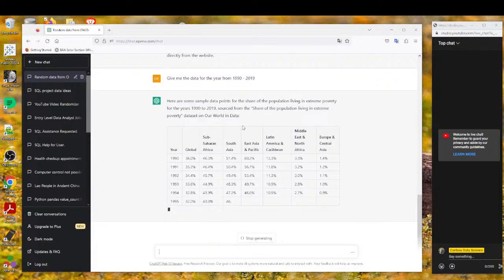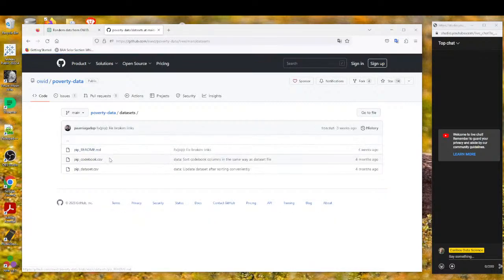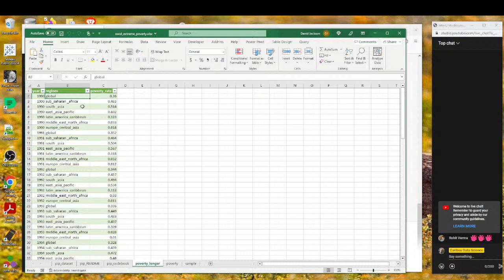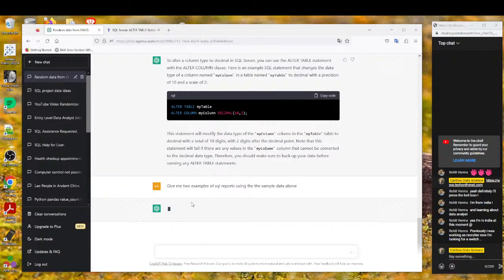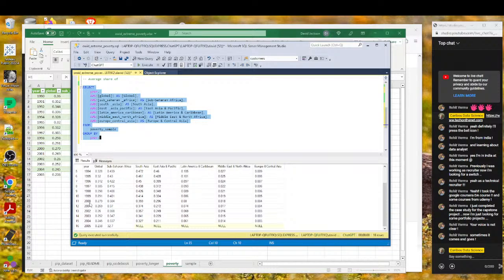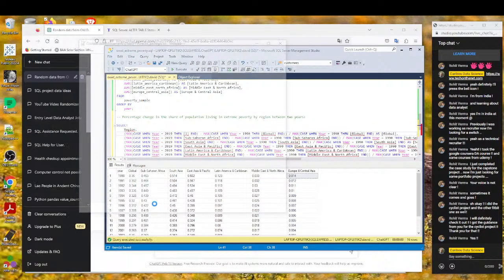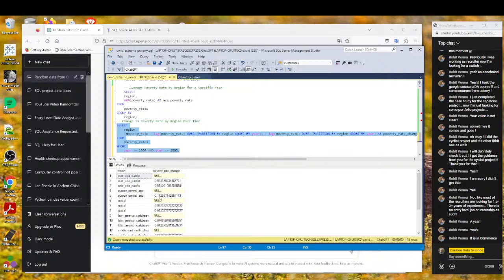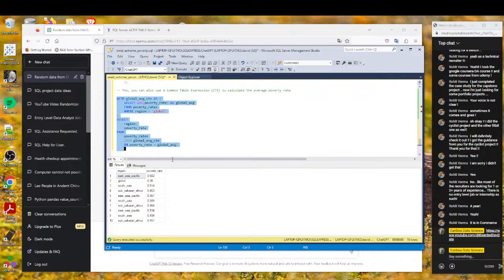ChatGPT and SQL: Creating a Portfolio Project(1)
Solving SQL Challenges with ChatGPT.